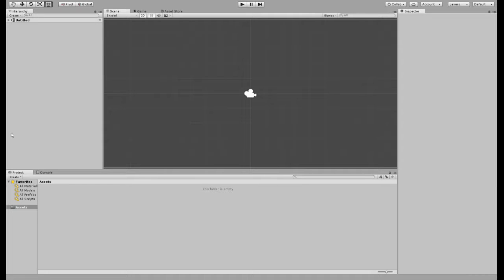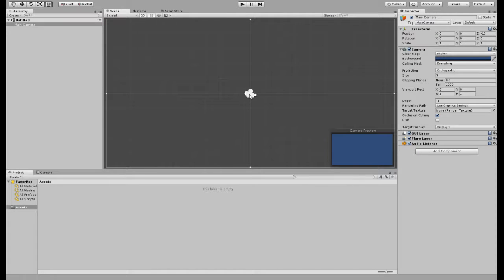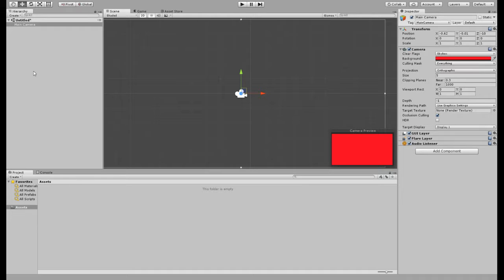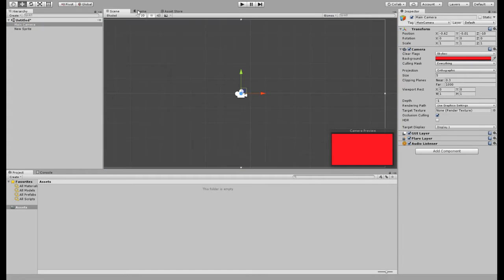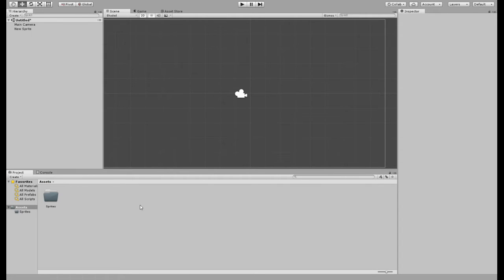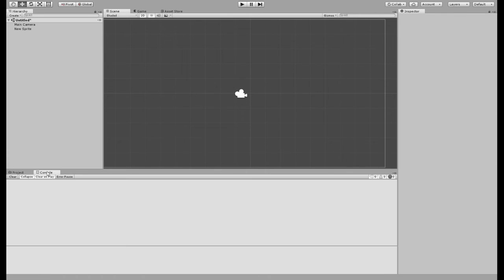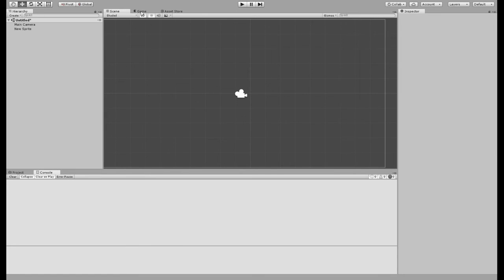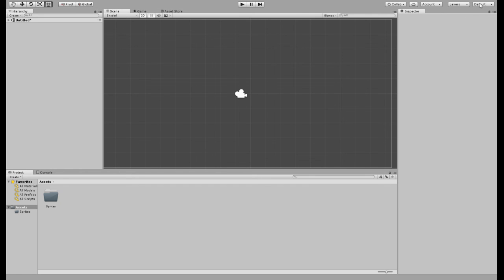Introduction to the Unity layout